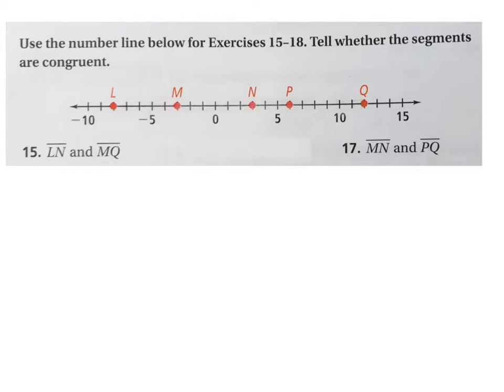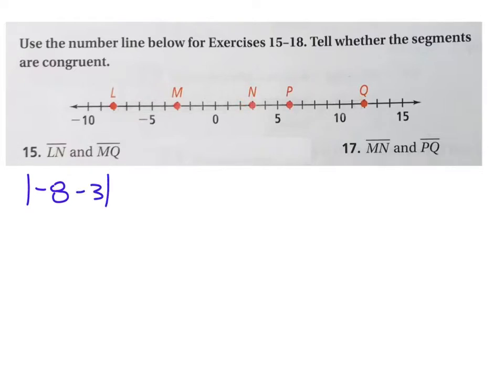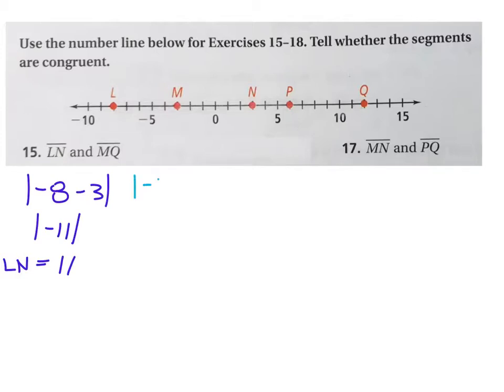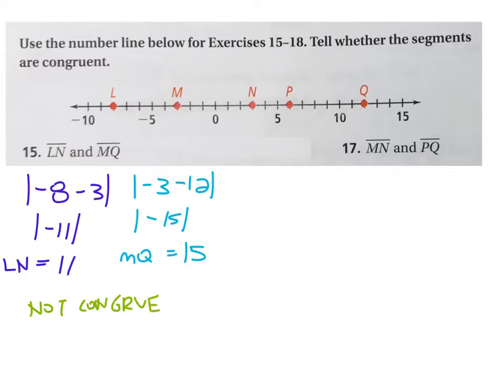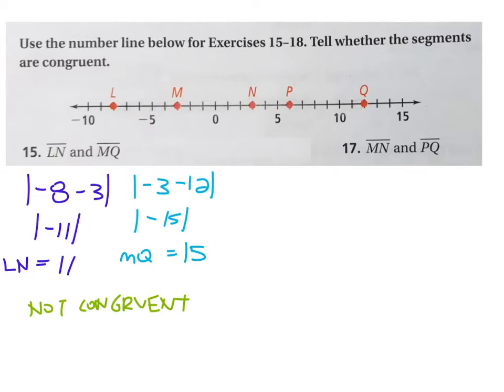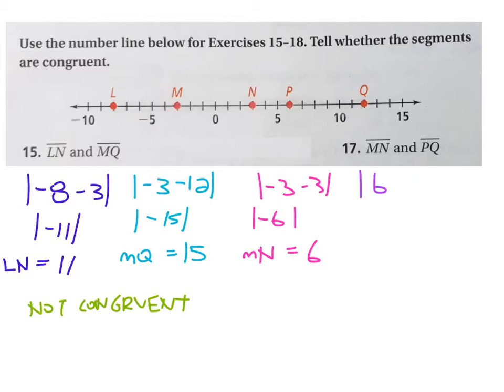Geo Pg. 24 #15-17 odd